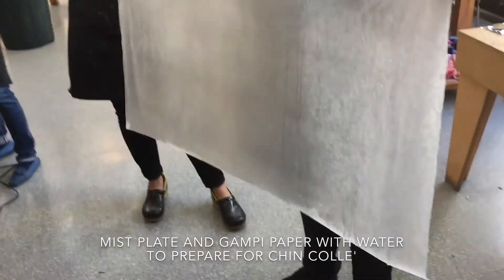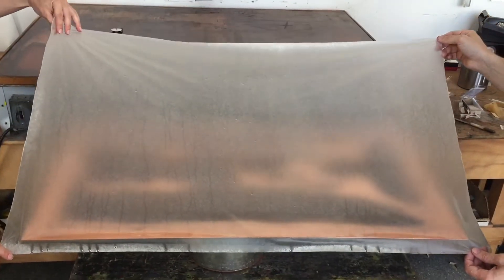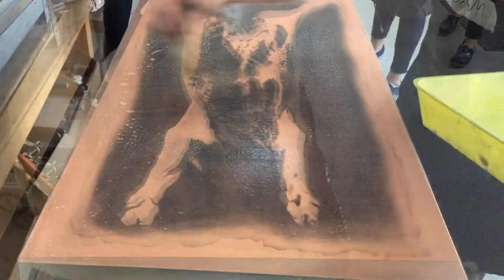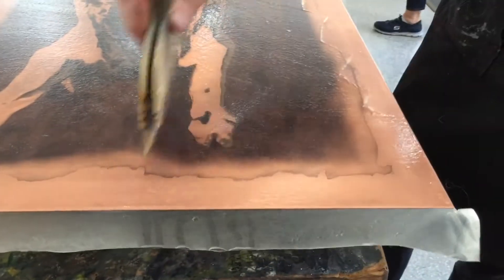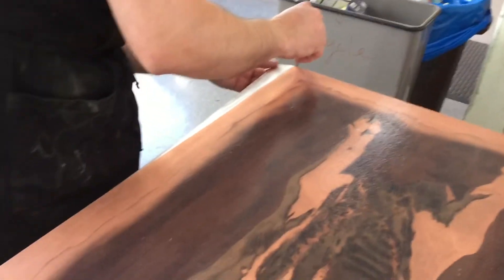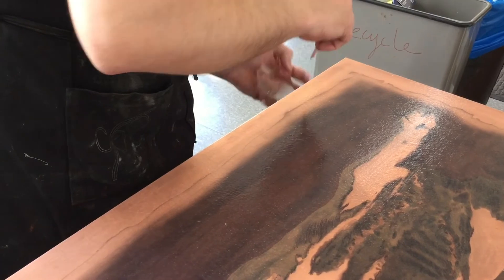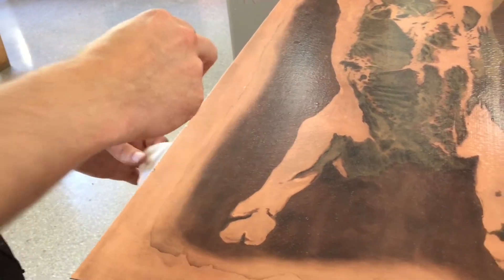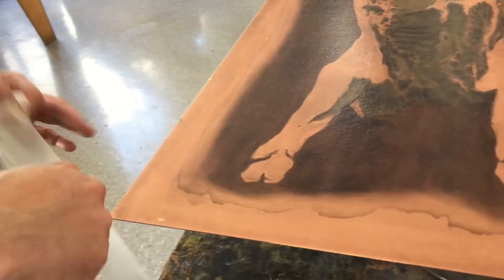The Chin Colle' Process Demonstrated by Sam Carr-Prindle at Crown Point Press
I had the privilege of working at Crown Point Press and getting the opportunity to work hands on with their gifted master printers. In this video, Sam walks me through the Chin Colle' process on this large two-plate print I was working on at the time. We decided to go with Chin Colle' to add a layer of complexity and soften the final printed image. We used Gampi paper and Charbonnel inks printed on Revere paper to minimize stretch on the final print.